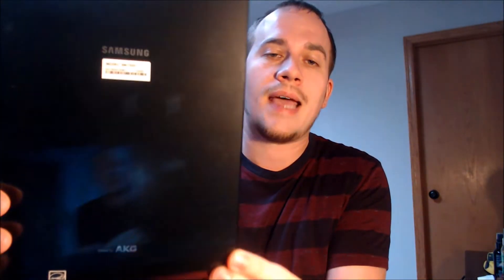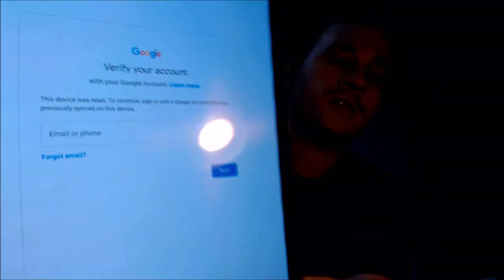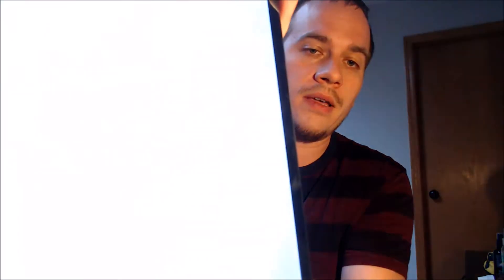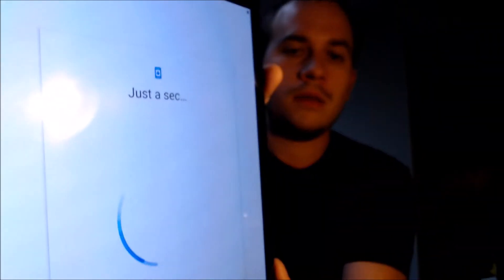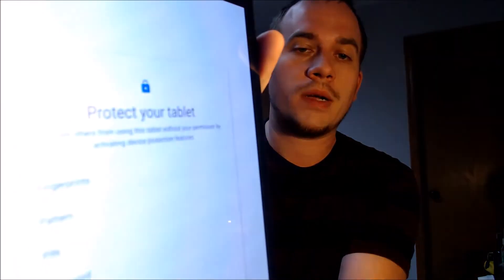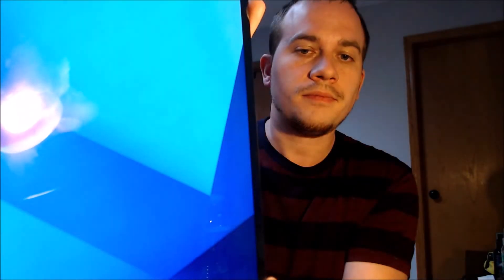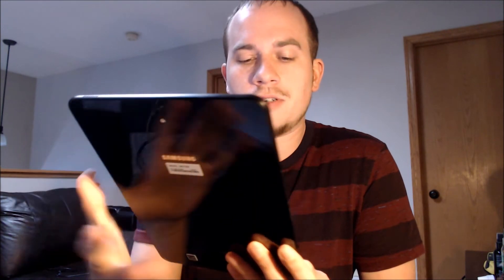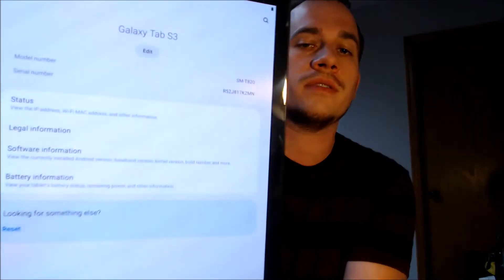Disable Bypass Remove Google Account Lock FRP on Samsung Galaxy Tab S3 SM-T820!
Video showing a Google Account Lock (FRP) successfully being bypassed/removed on a Samsung Galaxy Tab S3 (model number SM-T820). Google includes this security feature with all devices on Android 5.1 and up so that when a device is reset without first removing the Google account, the device is locked to the previous owner's account. This process that we do to the device allows a bypass of the screen that asks for the Google account of the previous user.